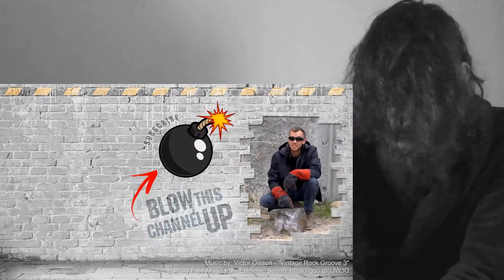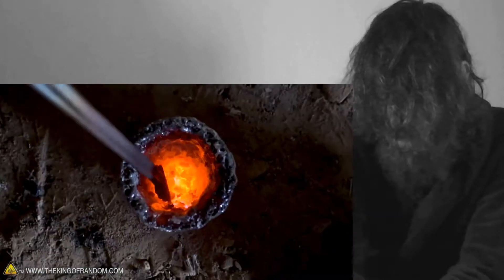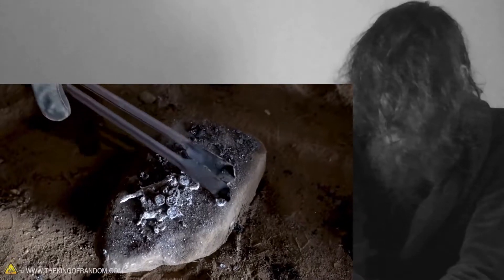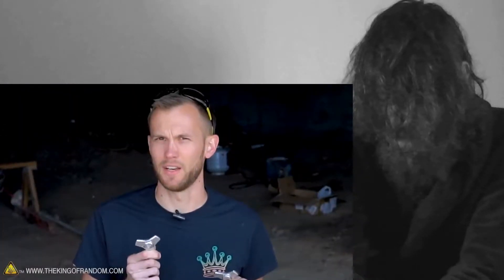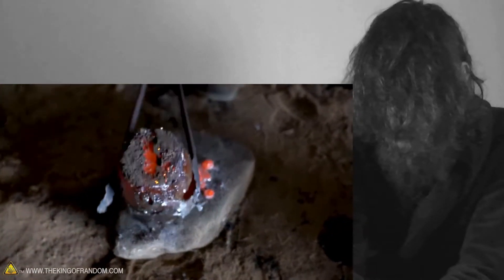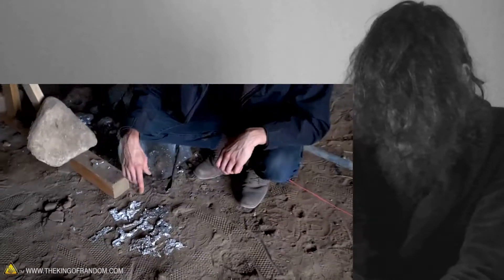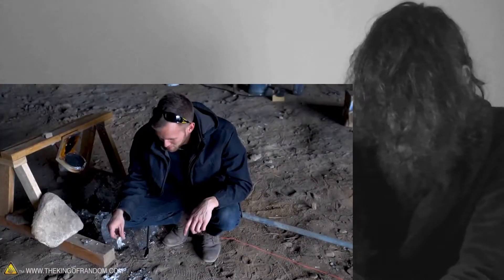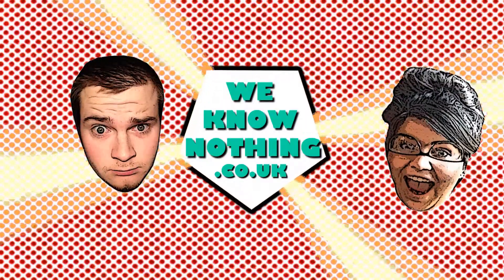Molten Fidget Spinners Clear Ice Explosion CRAZY REACTION!!!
This is a "Molten Fidget Spinners Clear Ice Explosion" CRAZY REACTION!